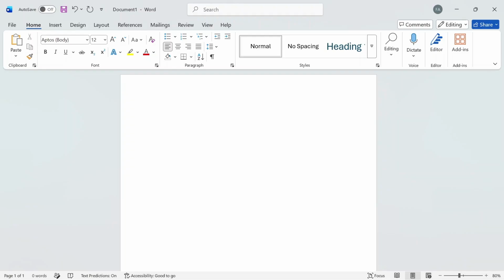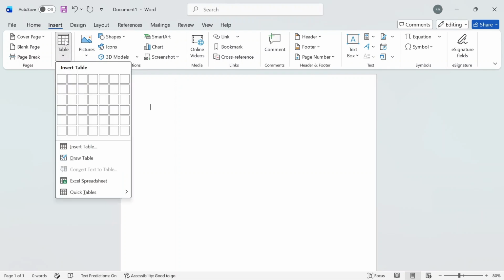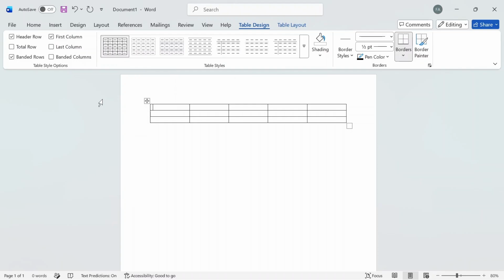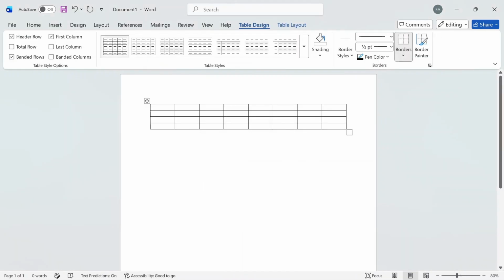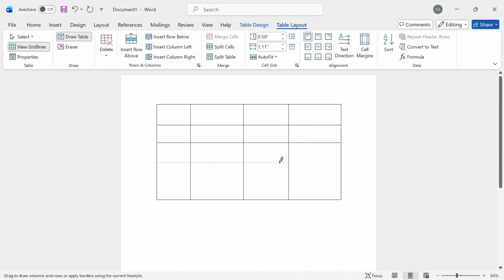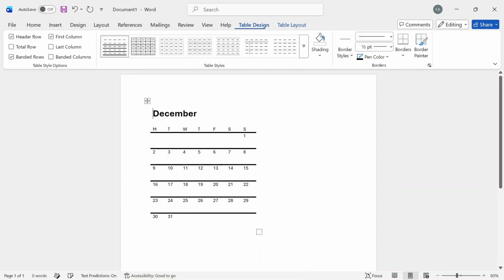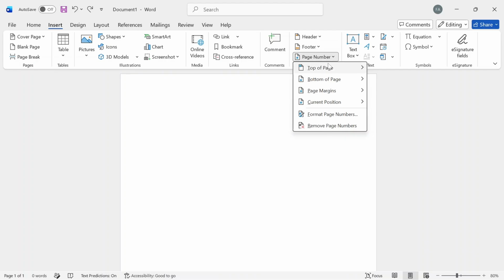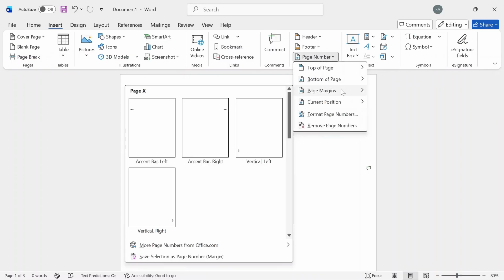MODULE 4 Creating data table & Page Numbers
Welcome to Module 4 of the Microsoft Word Training Series! In this comprehensive tutorial, learn how to create clean, organized data tables and properly set up page numbers for your academic papers, reports, and office documents.